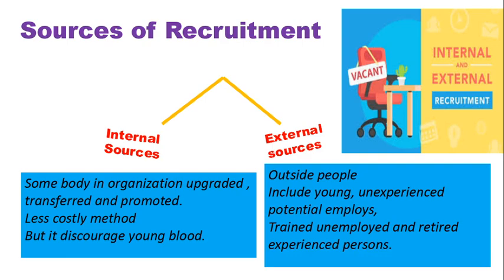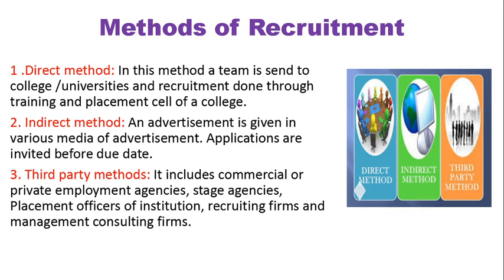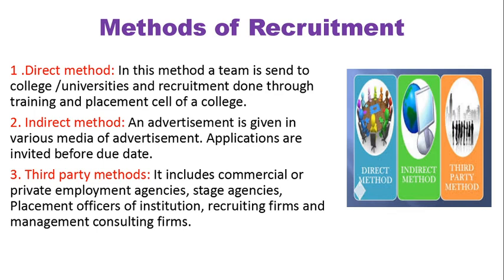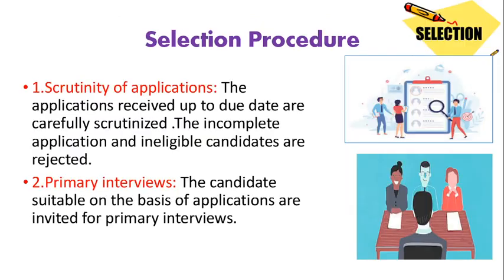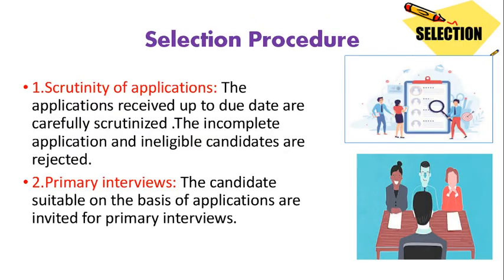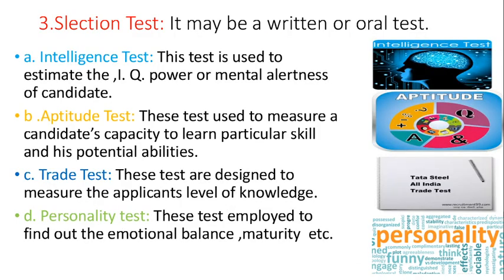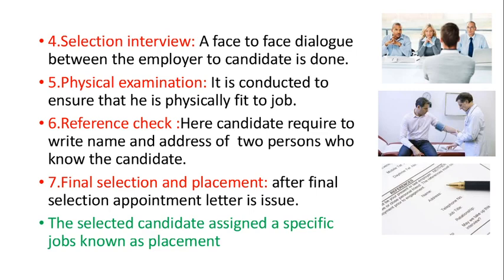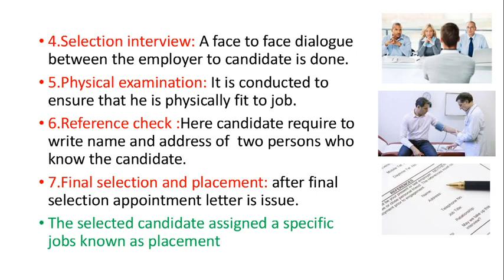7 1 Recruitment and training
Learning Outcomes:
After completion of this topic students will :
*Recall the terms like Recruitment, training.
*Apply the various methods of training in day today life.
*Analyze various methods of training and selection procedure.
*Evaluate  pharmacist as per their performance.
*Understand the methods of compensation of the pharmacist.